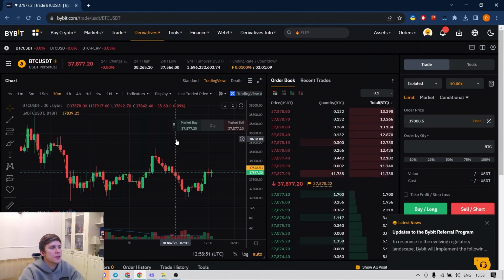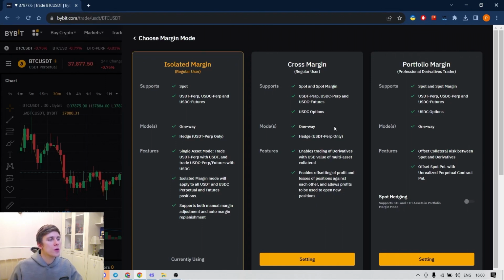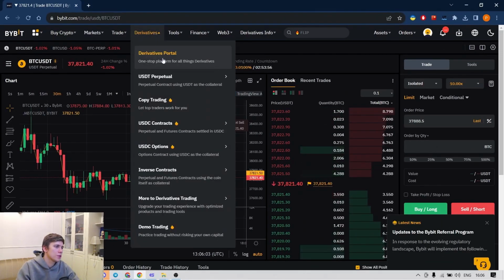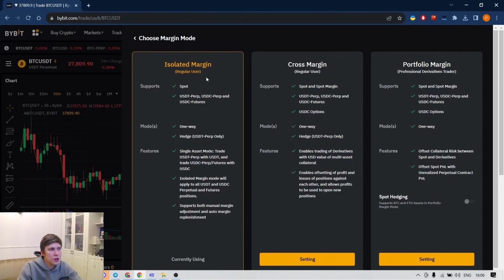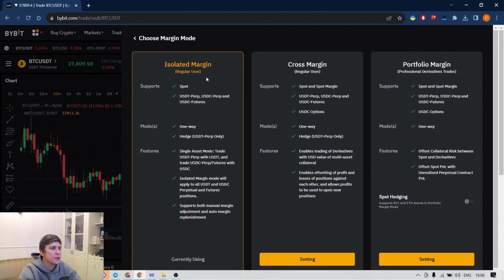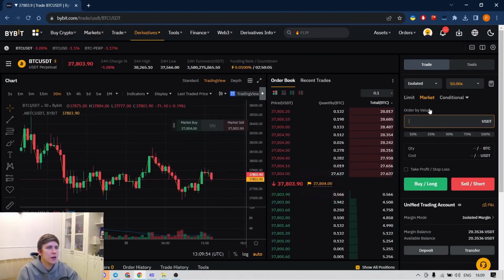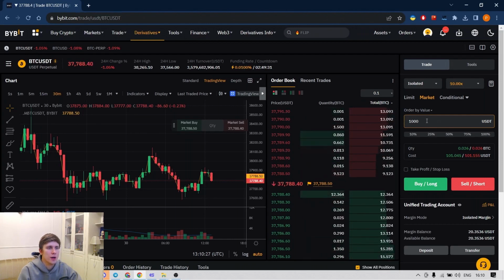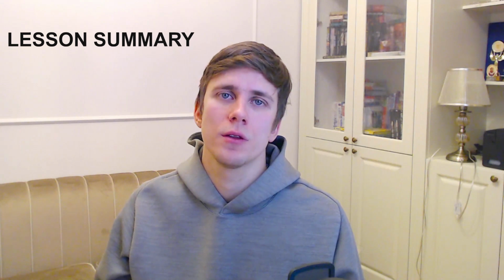Margin Trading Explained | Futures Trading Course (Part 4)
Here's the 4th video of the Futures Trading Course. Learn more about isolated margin and cross-margin trading and watch the example. In the next video, we'll talk about risk management in futures trading.

Do you like the course? We need your feedback!

0:00 Introduction
0:46 Basics of Margin Trading
2:20 Cross Margin Trading
04:30 Isolated Margin
07:37 Lesson Summary